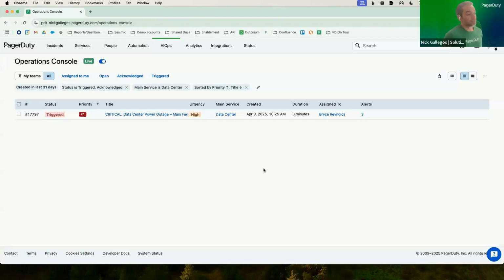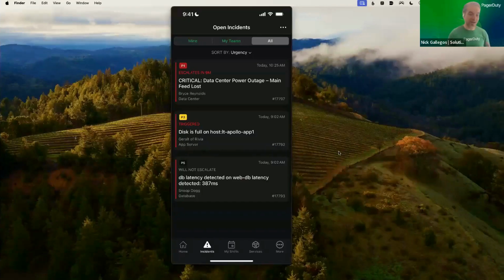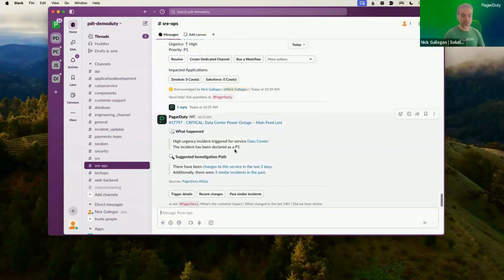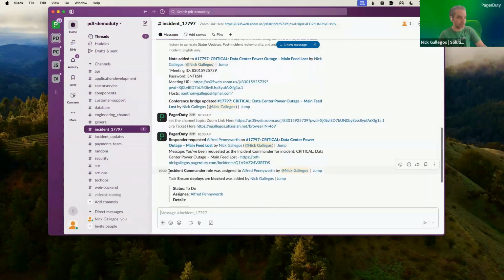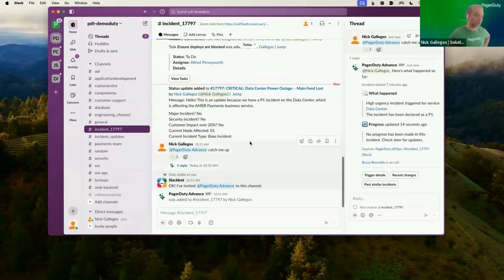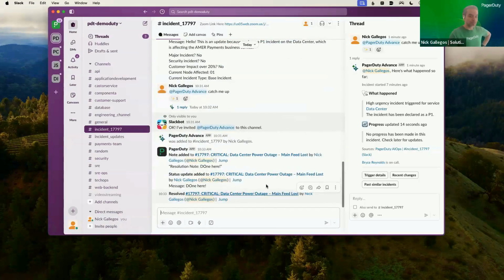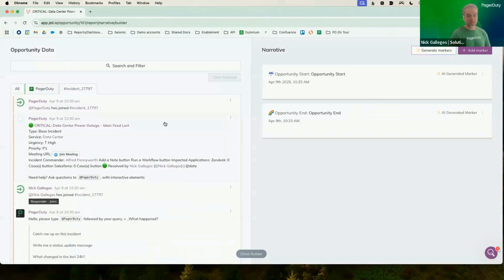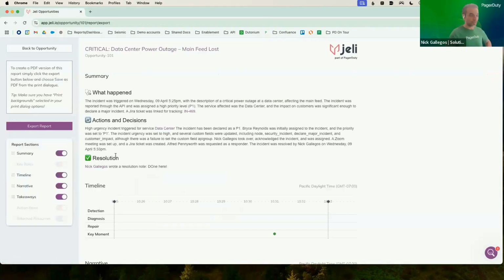Demo - Don’t Settle for Less: Upgrade to PagerDuty in the Post-Opsgenie Era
Don't wait for Opsgenie's EOL to future-proof your operations. Migrating from Opsgenie to JSM isn't an upgrade–it's a leap of faith. Avoid risking your operations with a “good enough” tool and take the opportunity to rethink your incident management approach entirely. PagerDuty offers the enterprise-grade reliability, continuous innovation, and comprehensive incident management capabilities that modern operations demand.